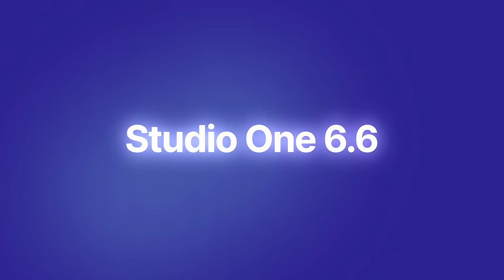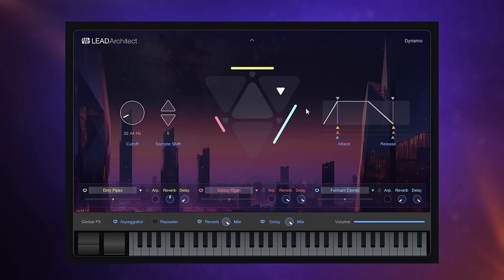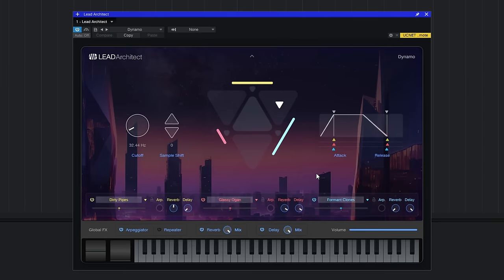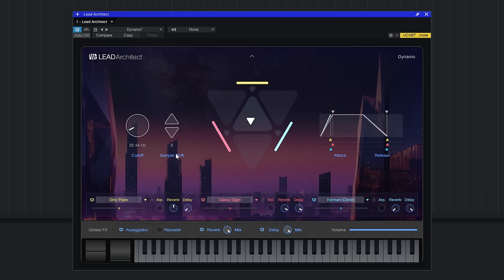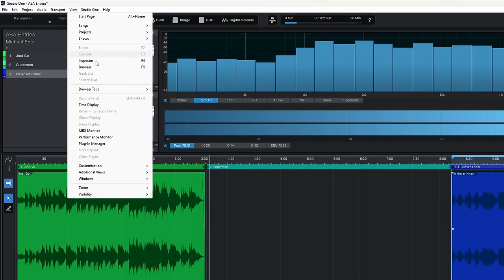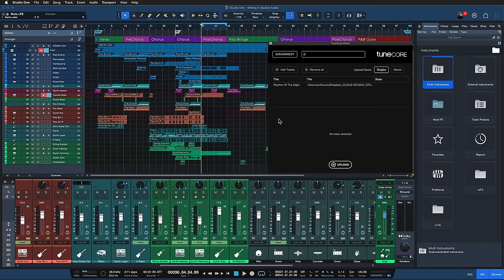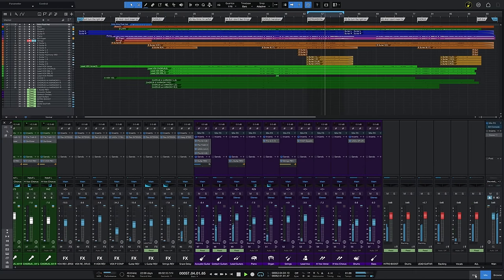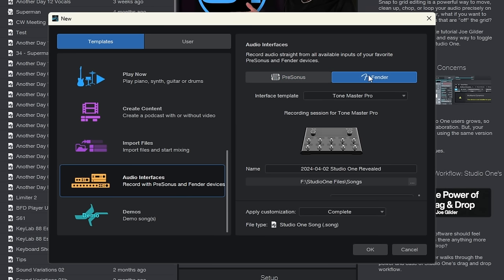What's NEW in Studio One 6.6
In this video we look at what's new in Presonus Studio One 6.6!

CHAPTERS
00:00 Intro
00:36 Studio One+ Hybrid
01:00 Lead Architect
03:02 Macros Update
03:33 Lyrics Updates
04:07 TuneCore Integration
04:24 Spacial Audio Updates
04:51 Performance Improvements
05:36 Fender Tone Master Pro Templates
06:05 Outro